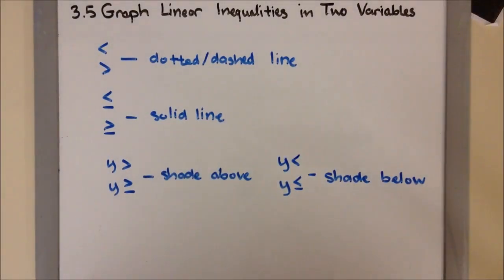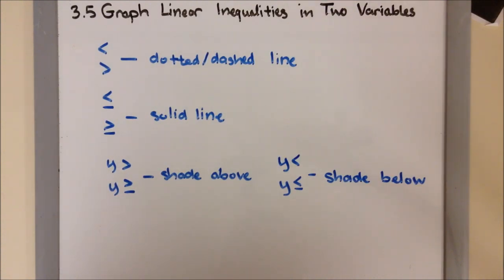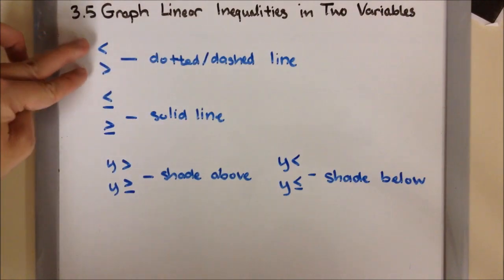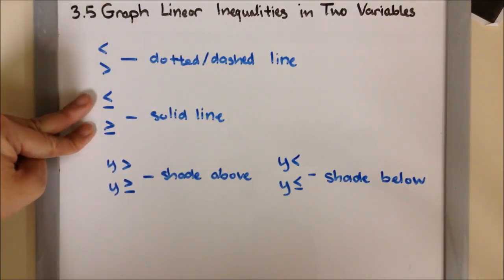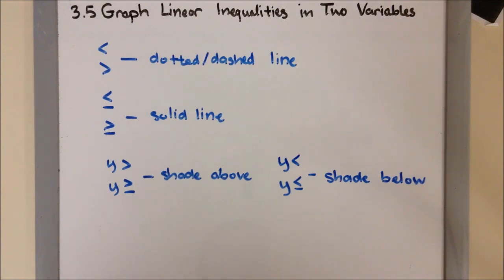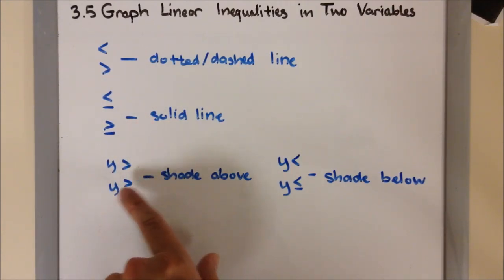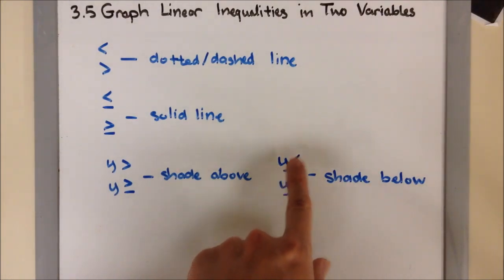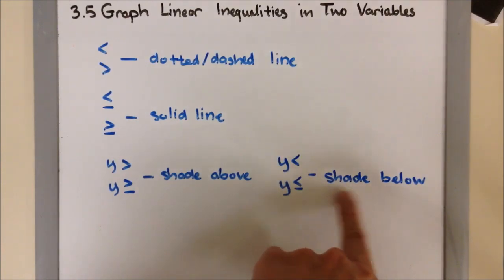CP 3.5A Graphing Linear Inequality Basics